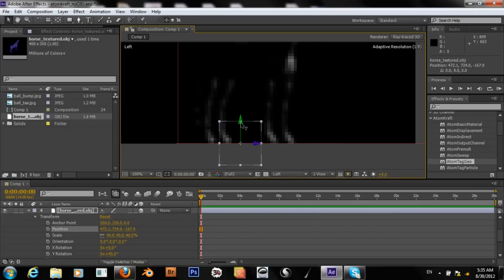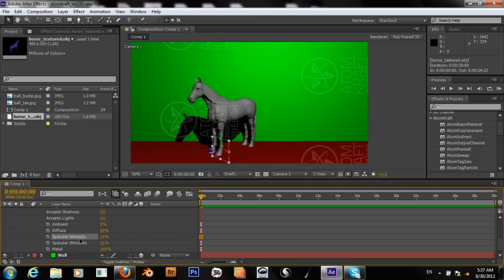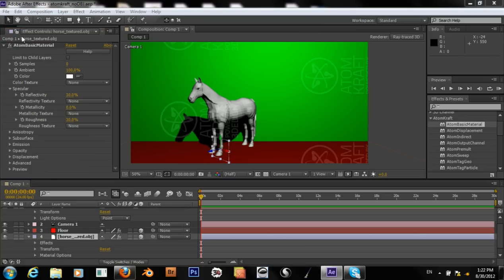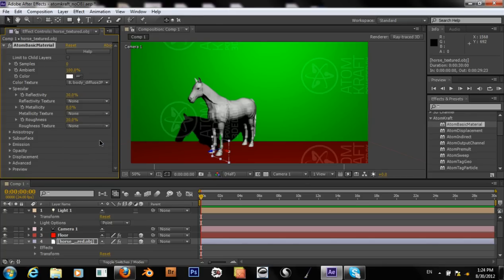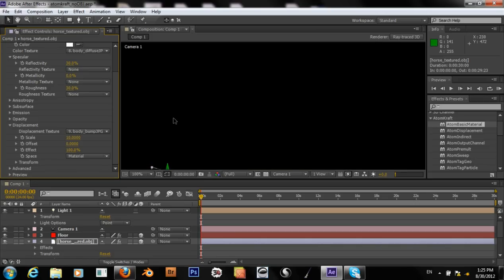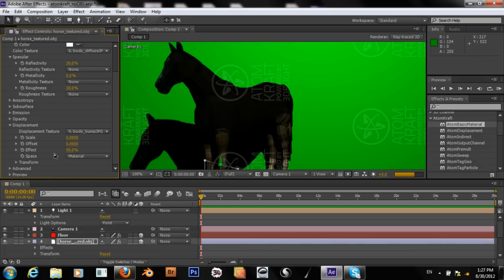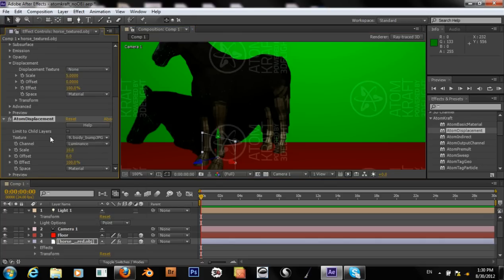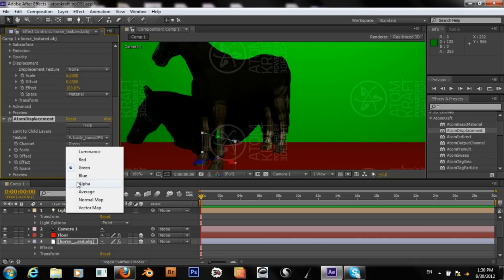AtomKraft for After Effects CS6 Tutorial Part 5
This tutorial gives an overview of the AtomKraft plugin for After Effects.